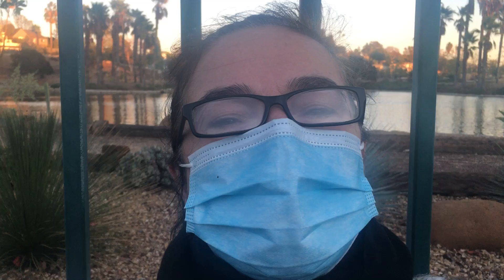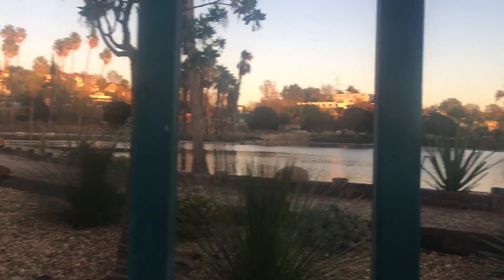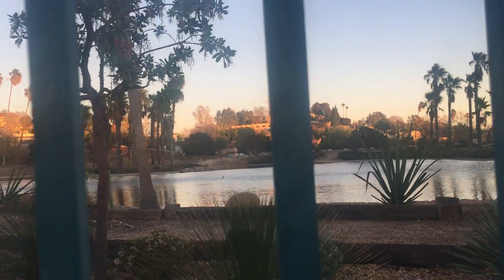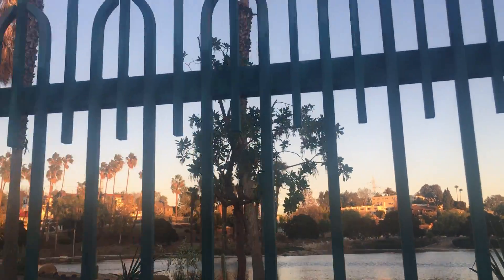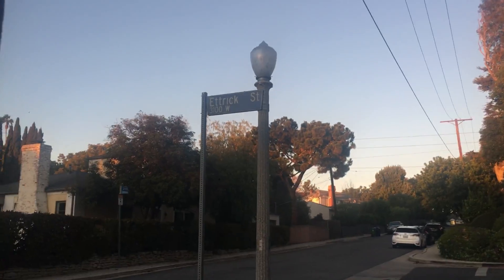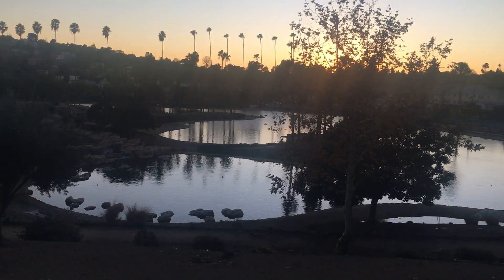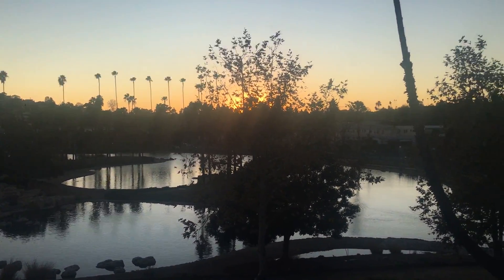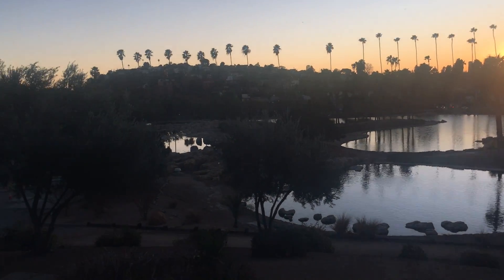Adventures in California Episode 5 Rowena Reservoir